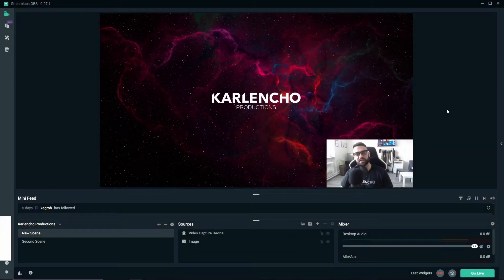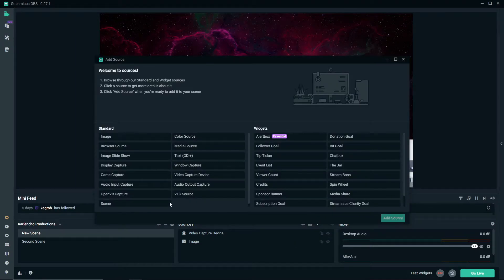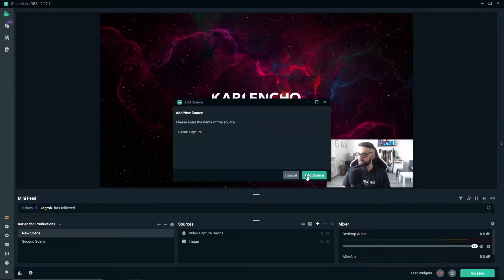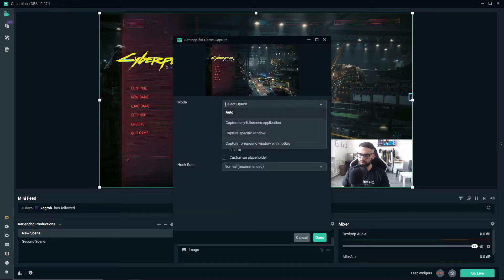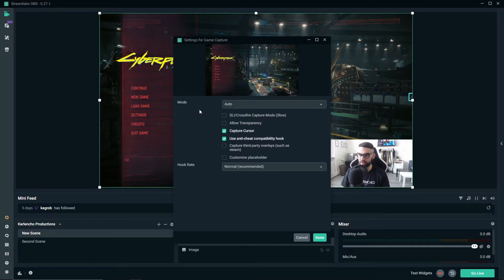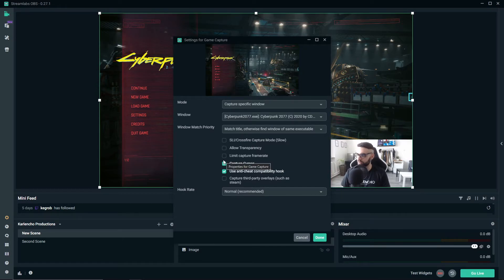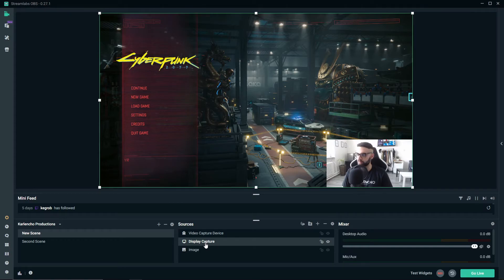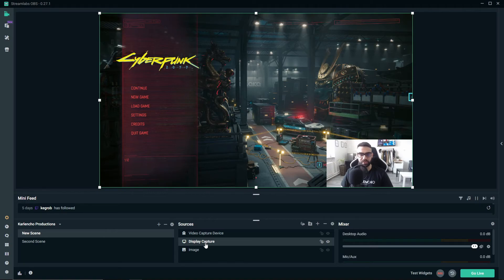How To Use The Game Capture - Streamlabs OBS Tutorial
Learn how to use the Game Capture source in Streamlabs OBS.